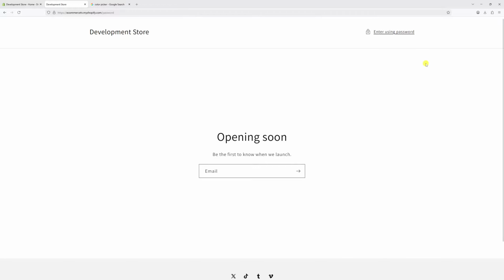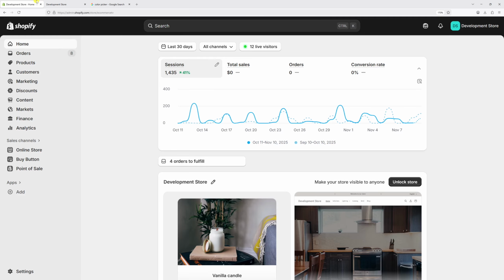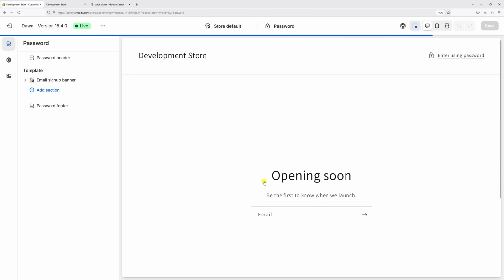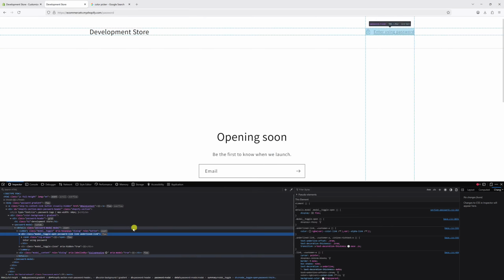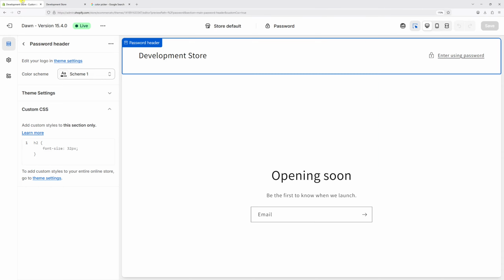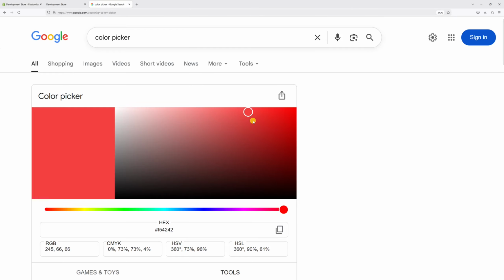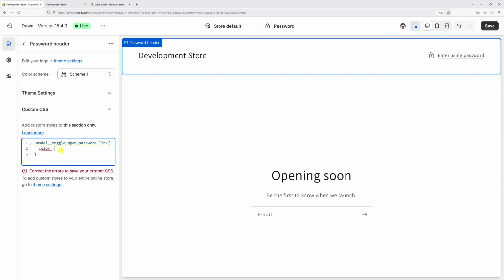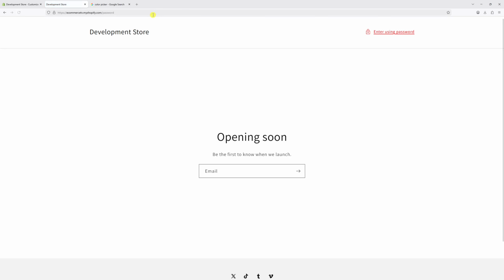Shopify Dawn Theme: How to Change “Enter Using Password” Text Color on Password Page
This tutorial demonstrates how to change the color of the ‘Enter Using Password’ text on your Shopify password page, tailored specifically for the Dawn theme.